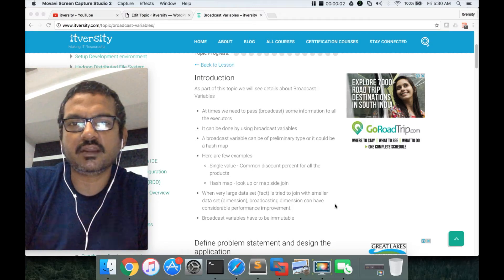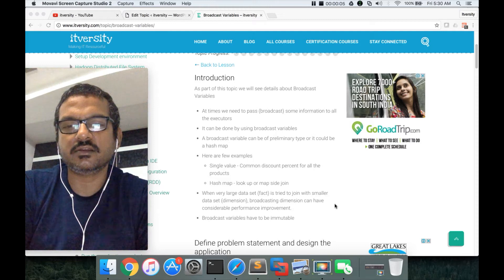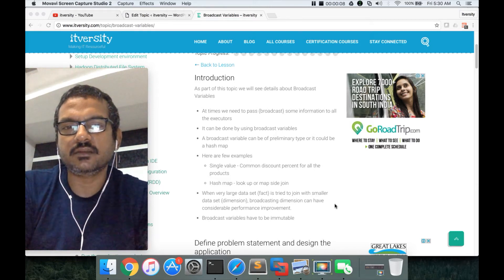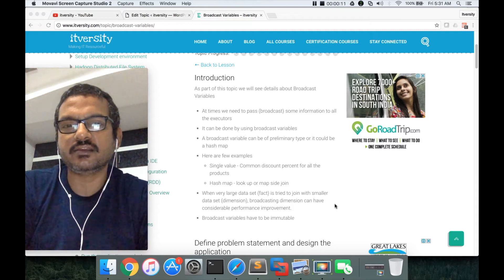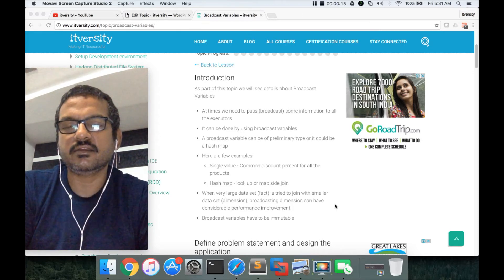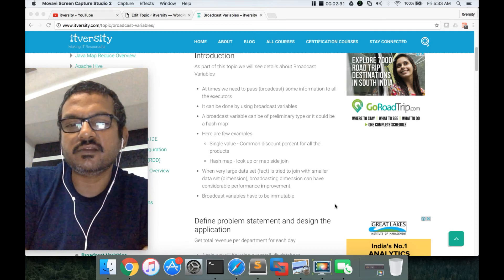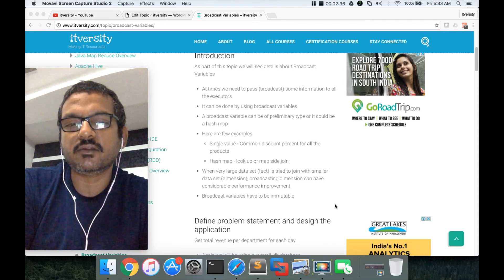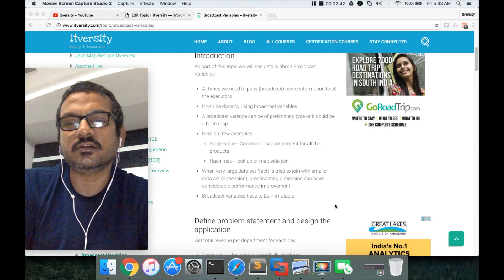Apache Spark - Broadcast Variables - Scala - Introduction